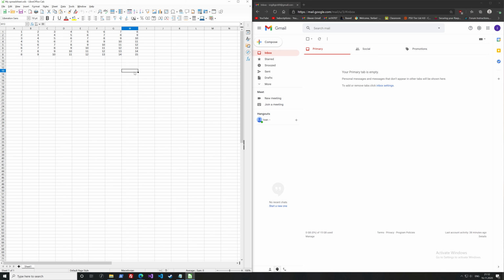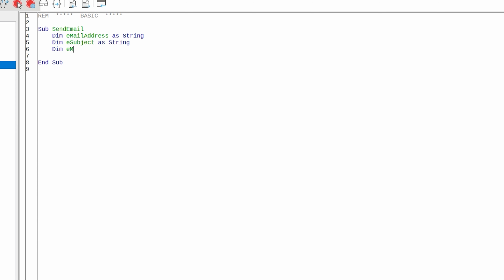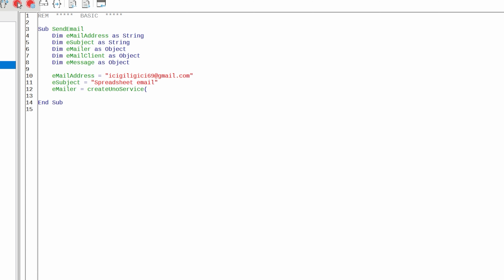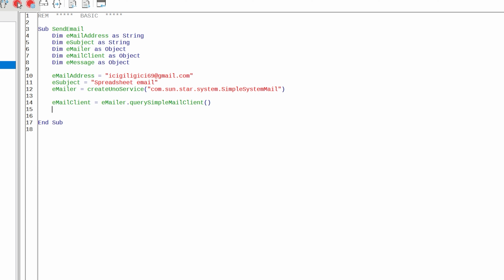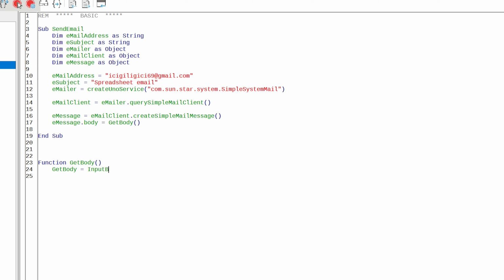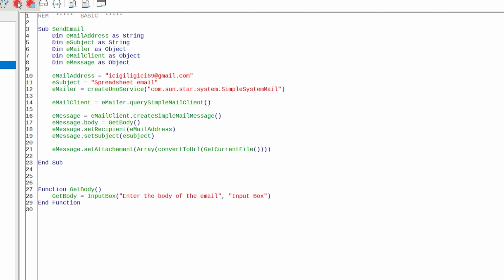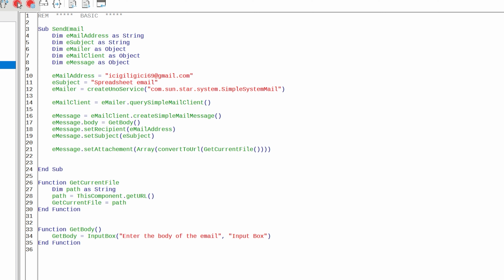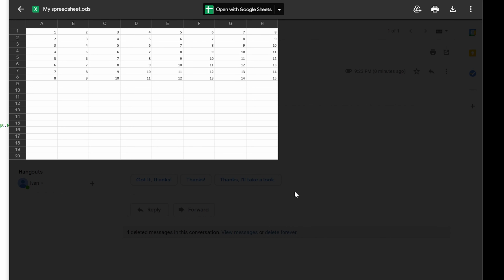Upload Email From Libreoffice With BASIC (and attachments!)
In this video I show how to upload a video from Libreoffice using BASIC. The video is for Calc, but can be used for all Libreoffice applications. The BASIC script can be found here:
under the name email.bas
There's also more resources there for learning BASIC. You can also watch my videos as well for that. The previous 2 are an introduction to BASIC. If you have any issues please write them in the comments!

The code for the script:
REM BASIC

Sub SendEmail
 Dim eMailAddress as String
 Dim eSubject as String
 Dim eMailer as Object
 Dim eMailClient as Object
 Dim eMessage as Object

 eSubject = "Spreadsheet email"
 eMailer = createUnoService("com.sun.star.system.SimpleSystemMail")

 eMailClient = eMailer.querySimpleMailClient()

 eMessage = eMailClient.createSimpleMailMessage()
 eMessage.body = GetBody()
 eMessage.setRecipient(eMailAddress)
 eMessage.setSubject(eSubject)

 eMessage.setAttachement(Array(convertToUrl(GetCurrentFile())))

 eMailClient.sendSimpleMailMessage(eMessage, com.sun.star.system.SimpleMailClientFlags.NO_USER_INTERFACE)
End Sub

Function GetCurrentFile
 Dim path as String
 path = ThisComponent.getURL()
 GetCurrentFile = path
End Function

Function GetBody()
 GetBody = InputBox("Enter the body of the email", "Input Box")
End Function